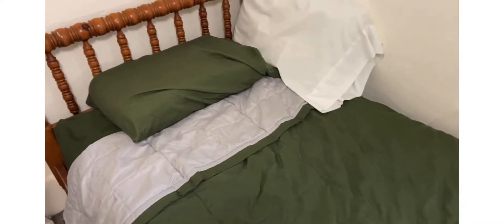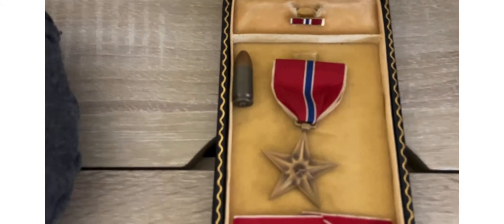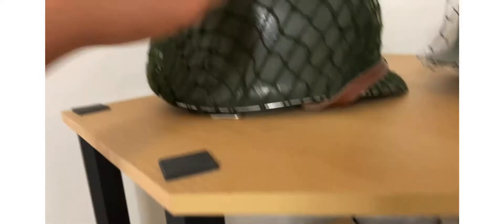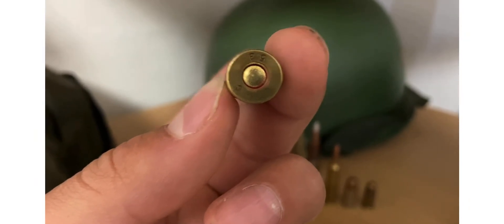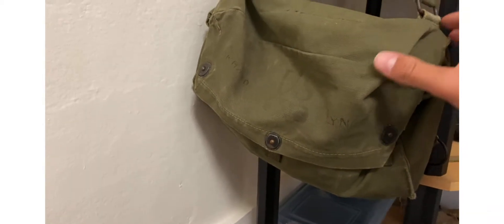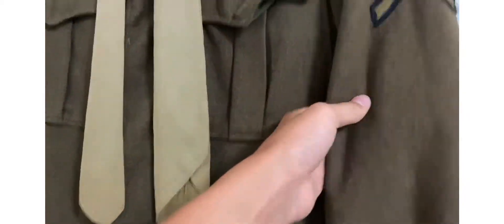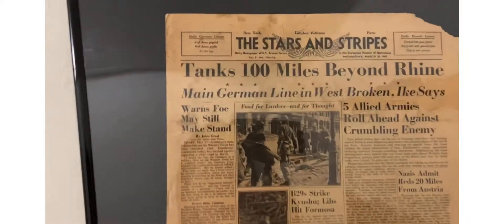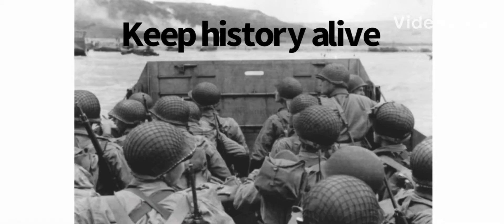All my military gear! (Updated Version)July 2021